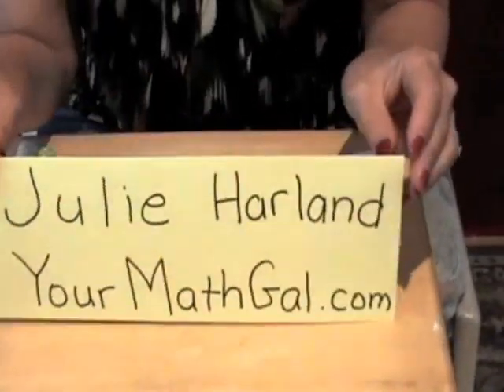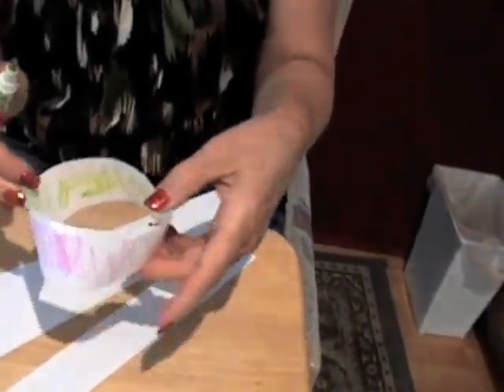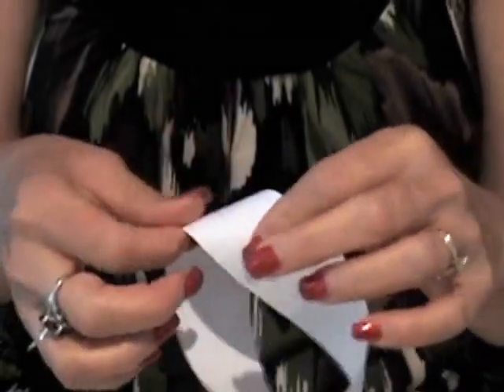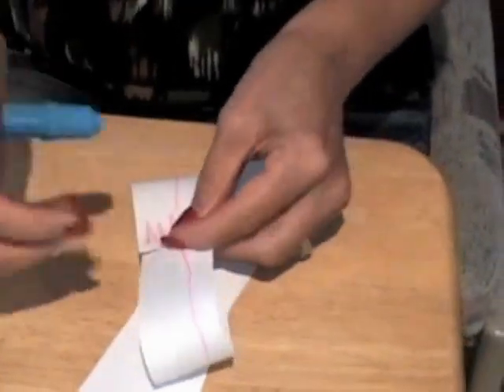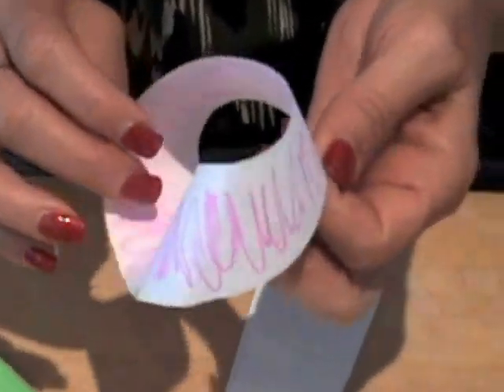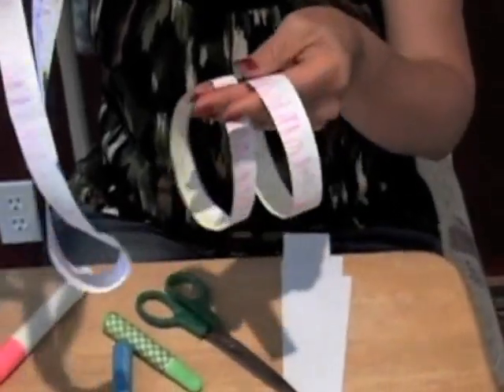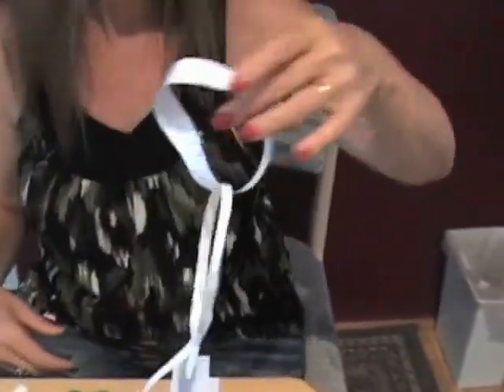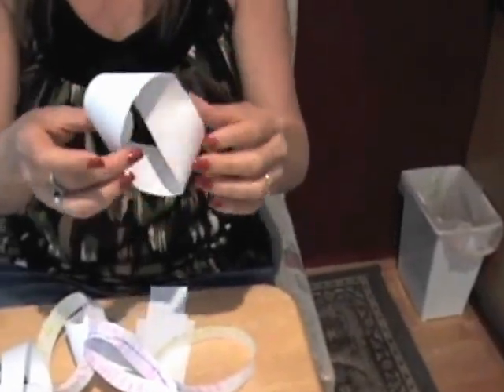Moebius Strip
Videos by Julie Harland organized by topic This video explains what a Moebius (Mobius) strip is, and we do activities using paper, scissors, and tape to discover properties and cool things about the Moebius strip.

Mobius Strip.m4v